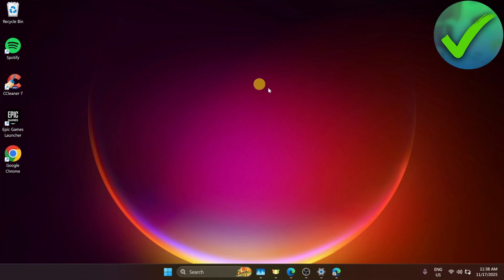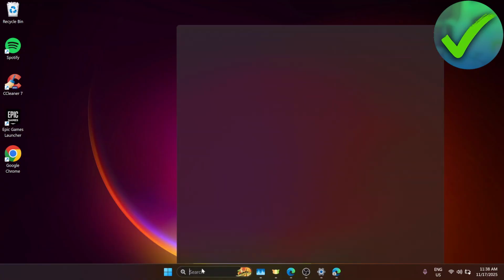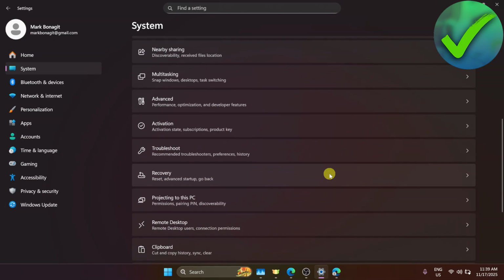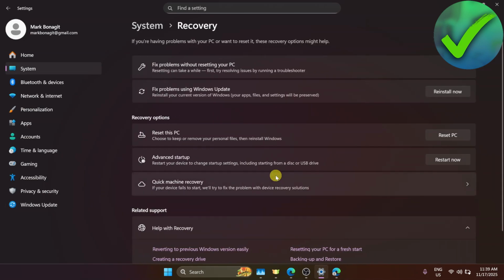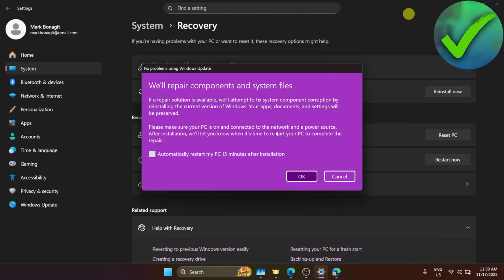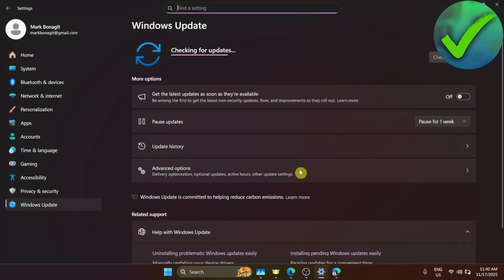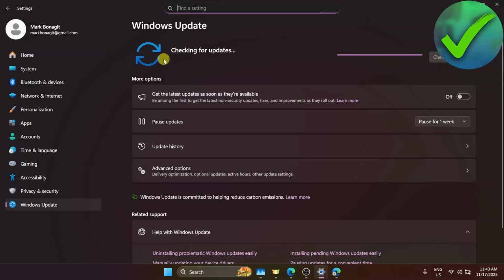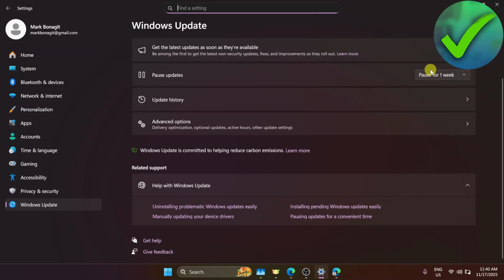How to FIX Windows Update Error 0x800f0983 (2025)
In this video I show you how to FIX Windows Update Error 0x800f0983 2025

Do you want to know how to fix windows update error code 0x800f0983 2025? Then I'll show you how to fix windows 11 25h2 update install error 0x800f0983 easily.

This is a step by step Windows tutorial on how to fix windows update install error 0x800f0983 and how to fix install error 0x800f0983 in windows 11